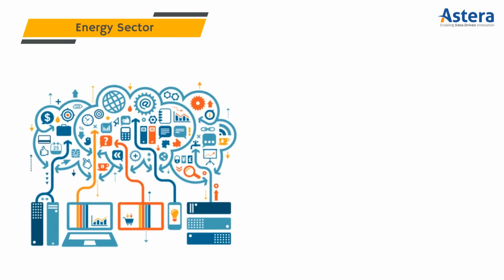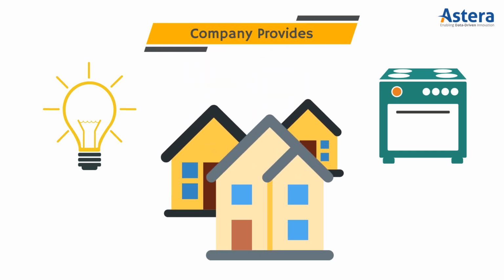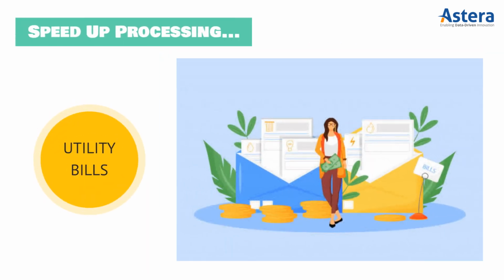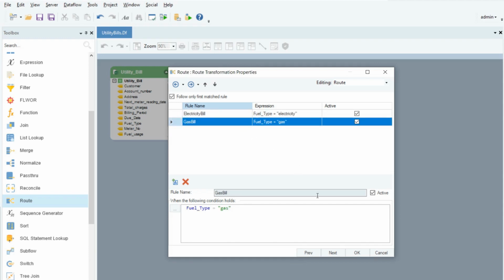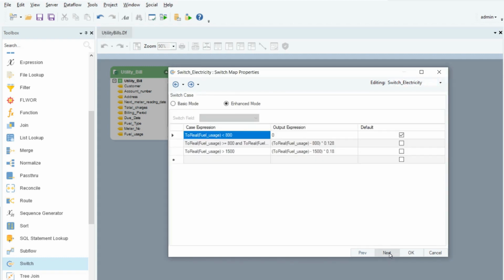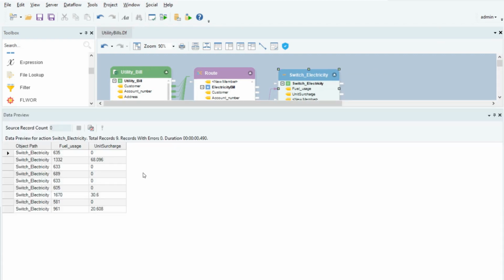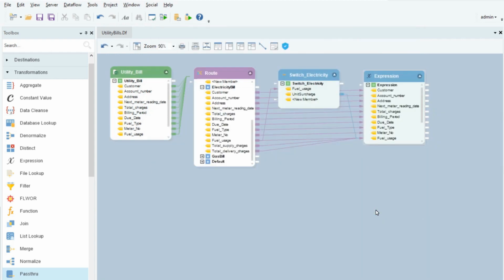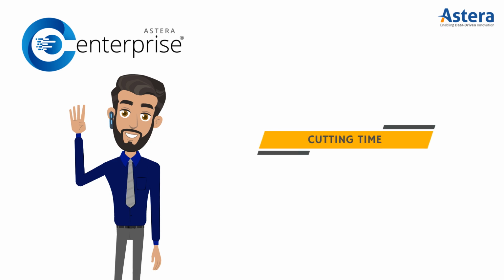Data in Utilities Sector | Integration the Billing Process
In this week’s episode of TransformationThursday, we’re looking at a use case from the utilities sector.
Jack works as an Energy Supply Coordinator at a private utility company. His tasks mainly involve collecting fuel consumption data and processing billing amounts for customers.
Watch how AsteraCenterprise helps him integrate his routine tasks for better management and improved efficiency.